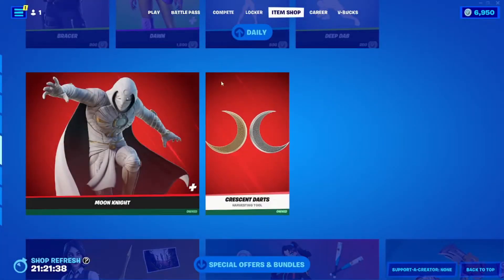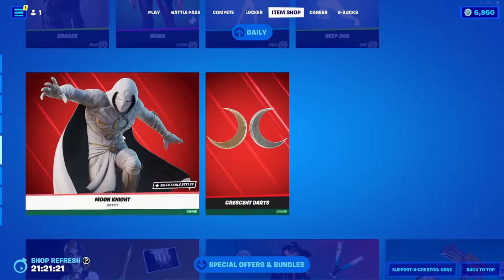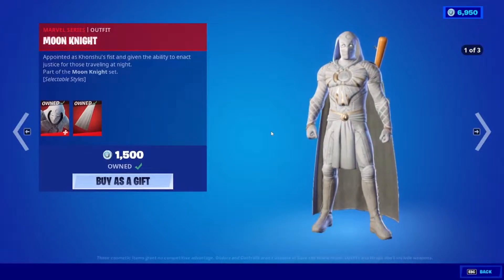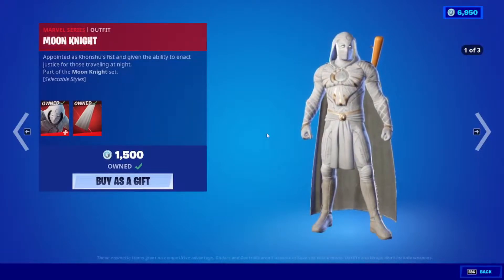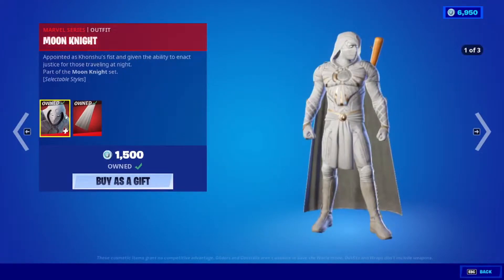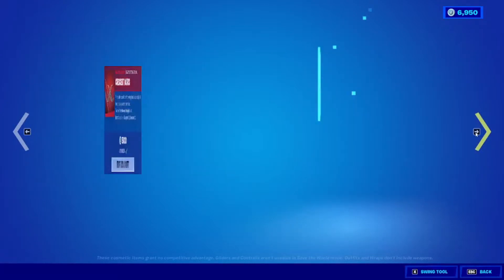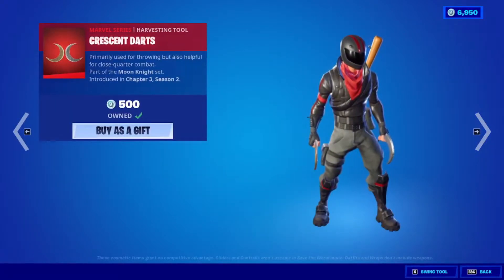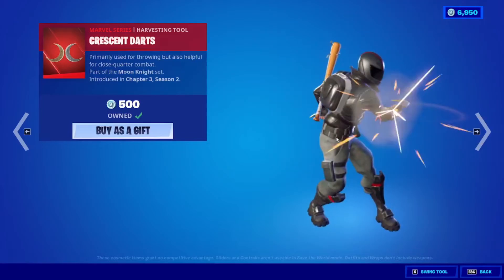Fortnite Moon Knight Bundle is a TREMENDOUS Waste of Potential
"We were on the verge of greatness, we were THIS 👌 close" - That guy from Rogue One

►People in Video:
Plasma Snake
Marc Spector
Steven Grant
Arthur Harrow

Comment "Snaaaaake" if you see this in the description!